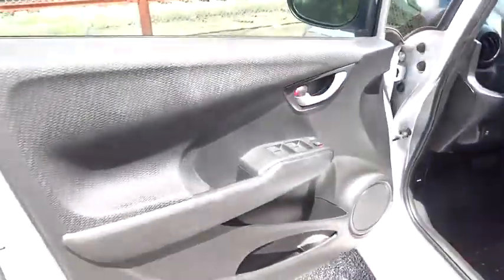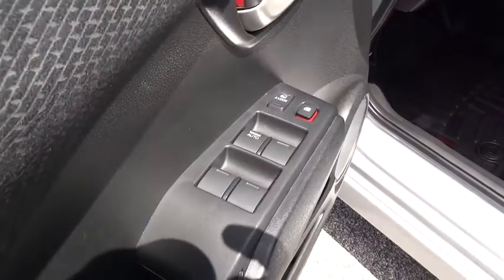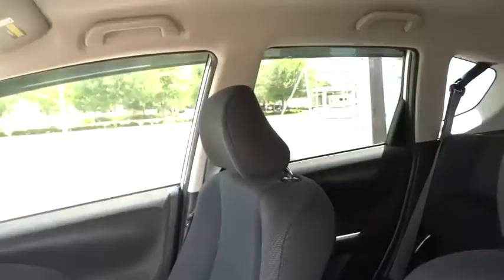2012 Honda Fit Winter Park, Maitland, Kissimmee, Orlando, Greater Orlando Area, FL FT69026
2012 Honda Fit
Fields FIAT: Servicing Orlando, Florida near Winter Park, Maitland, Kissimmee, and the Greater Orlando Area.
2012 Honda Fit  - Stock#: FT690264A - VIN#: JHMGE8H53CC033252

Fields FIAT of Orlando
131 N Orange Ave

NA